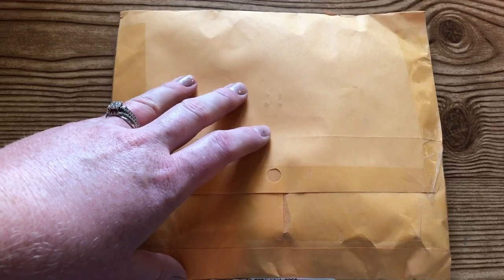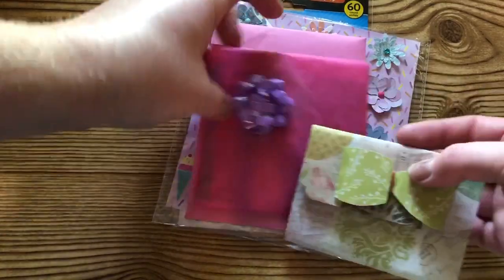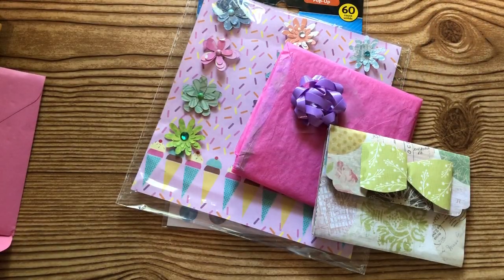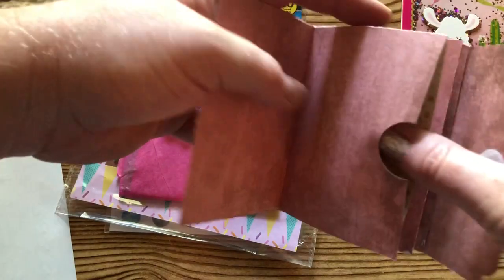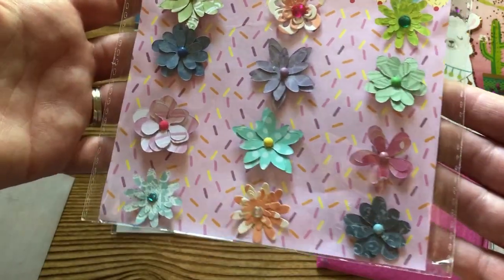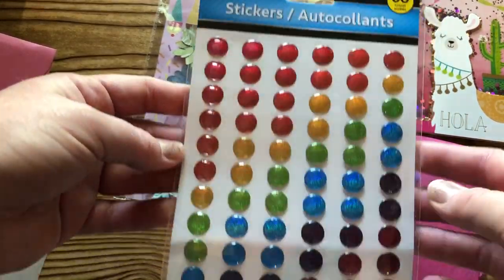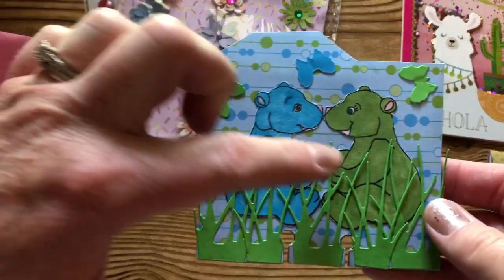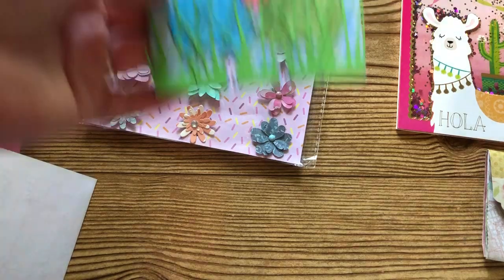Birthday Challenge Entry | Becky’s Life